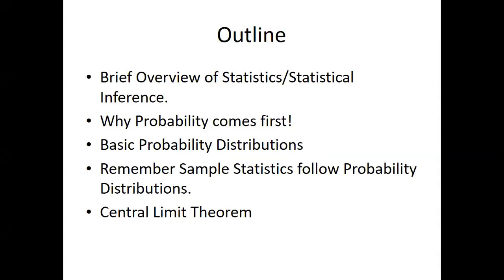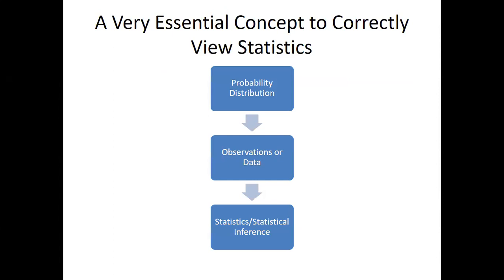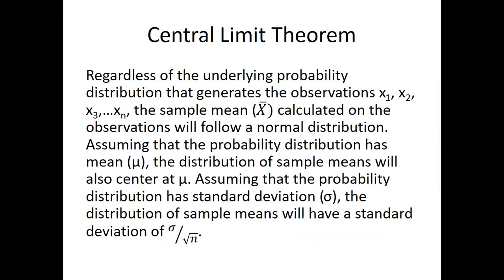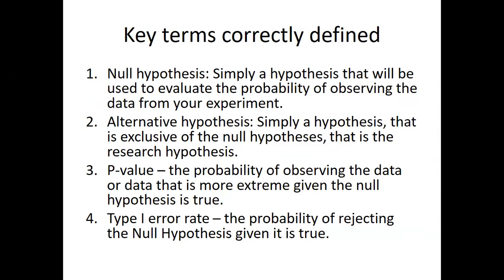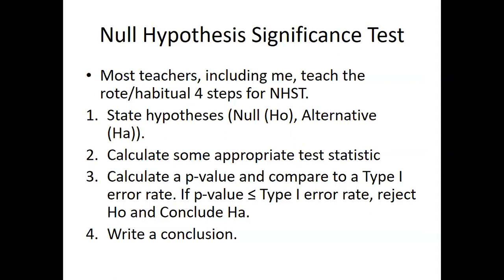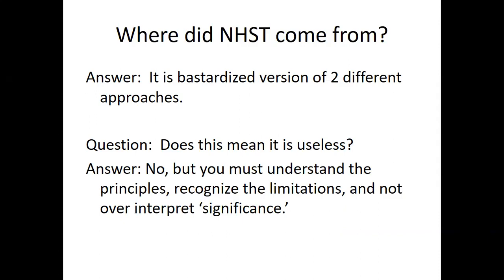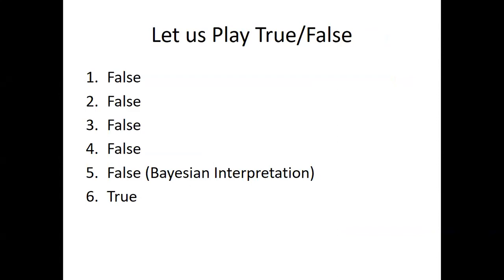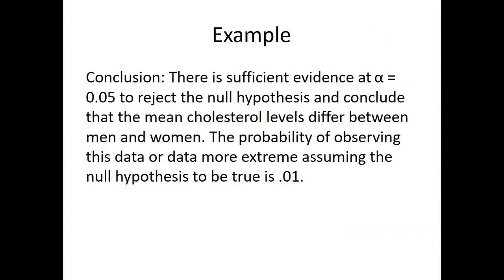Overview of Biostatistics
Part of the Clinical & Translational Science Training Program (CTSTP). Recorded Feb. 27, 2019 @ PCAMS. Speakers David Redden, PhD.